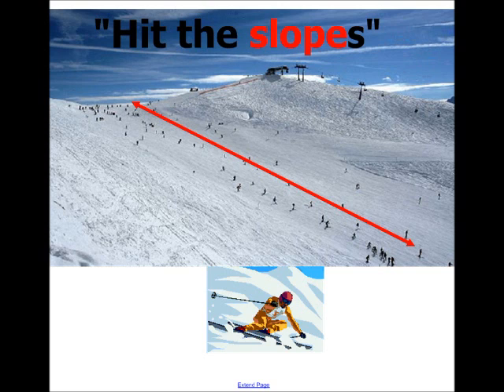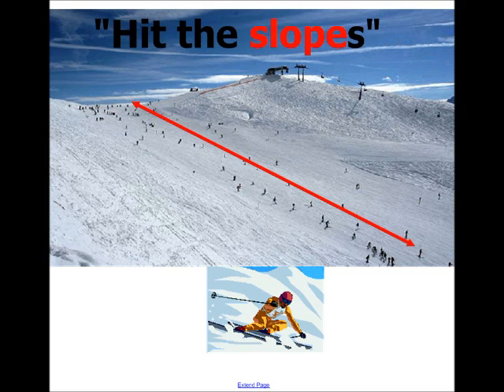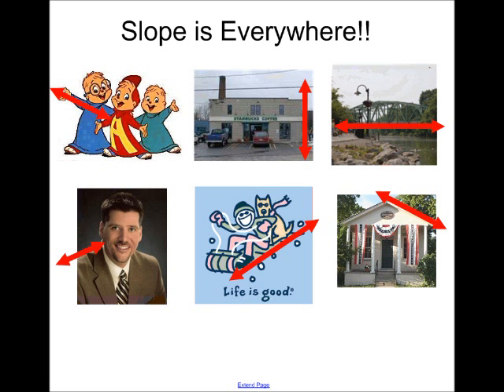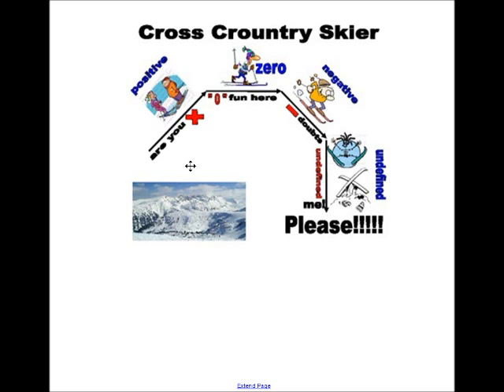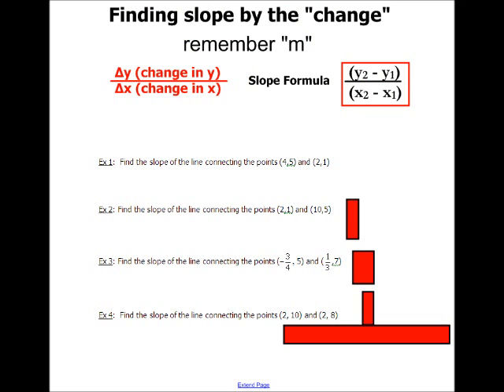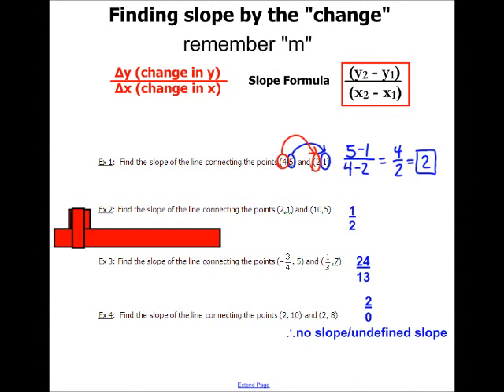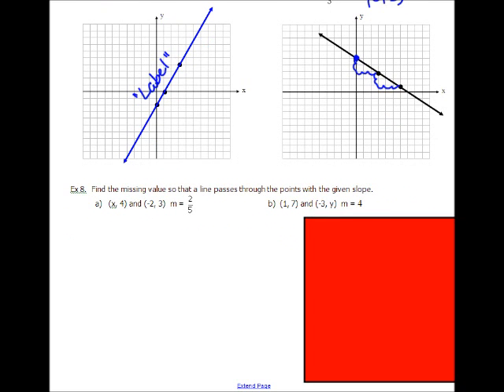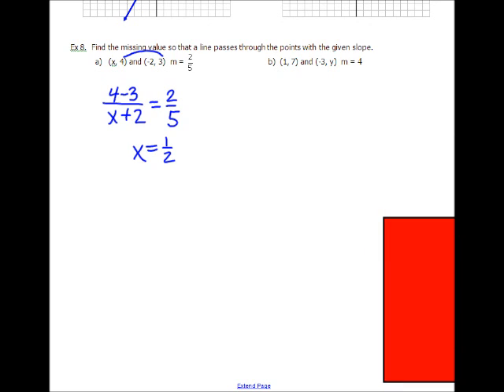IA 1 Slope